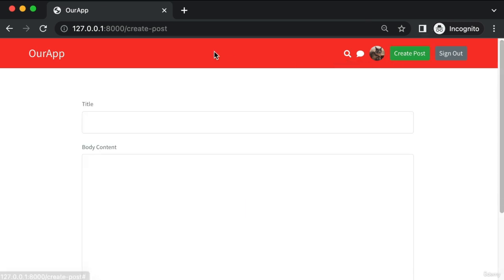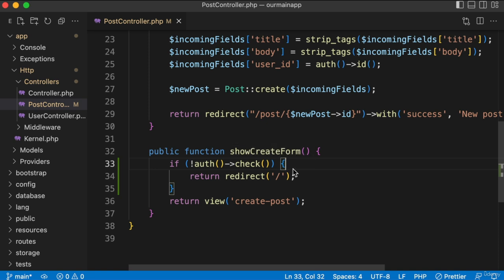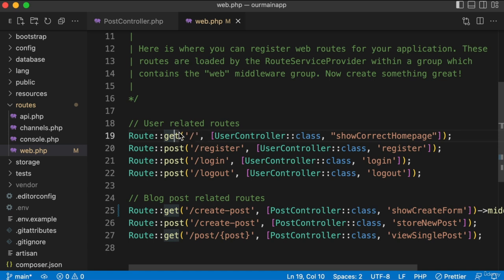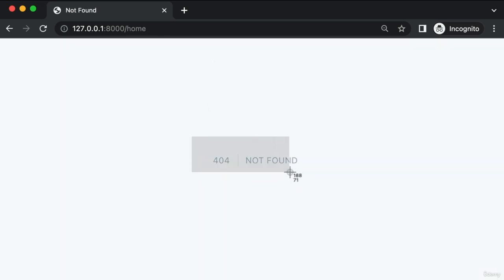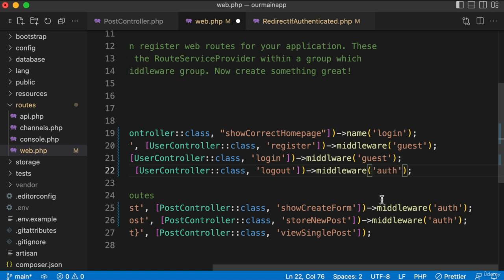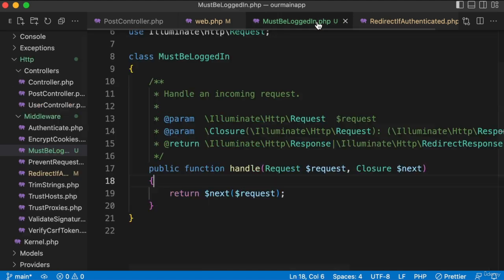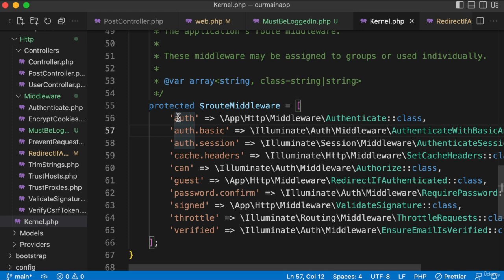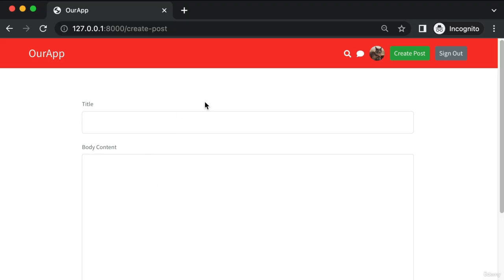5 Blog Posts: What Is Middleware